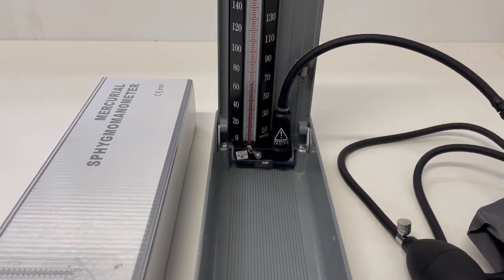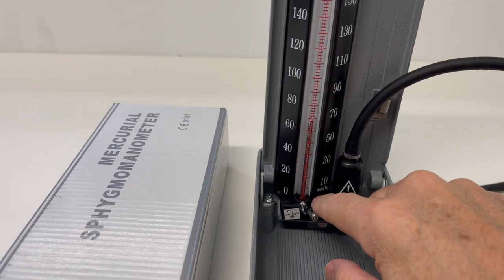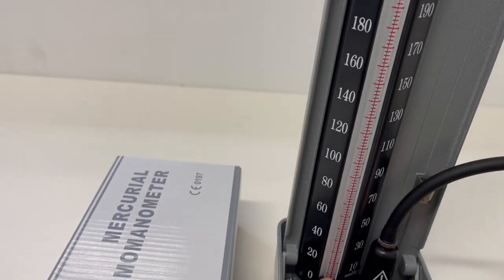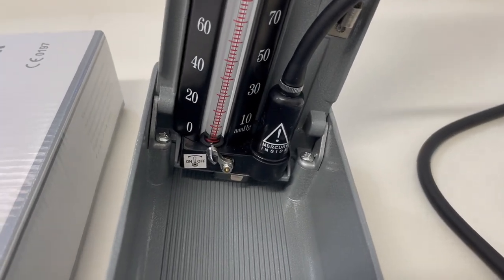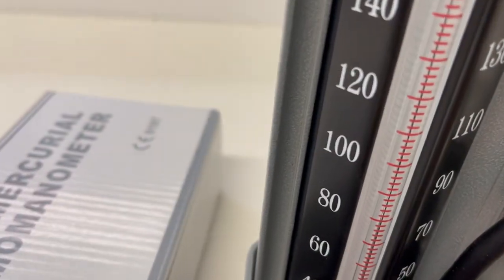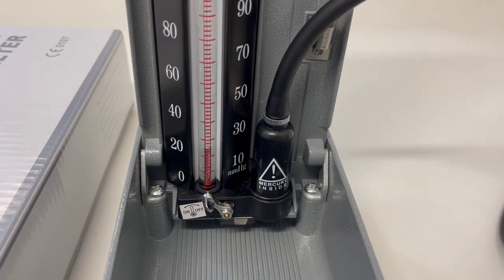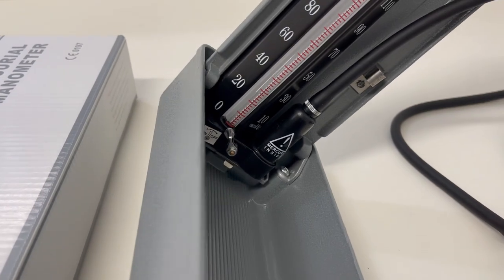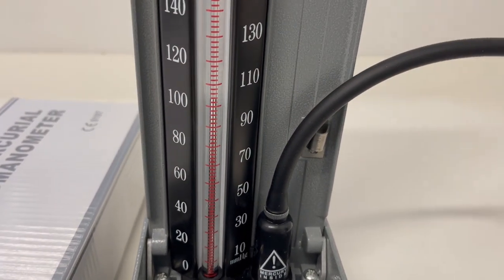Mercury Sphygmo-How to remove the bubble in the glass.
How to remove the bubble in the glass of your mercury sphygmo.